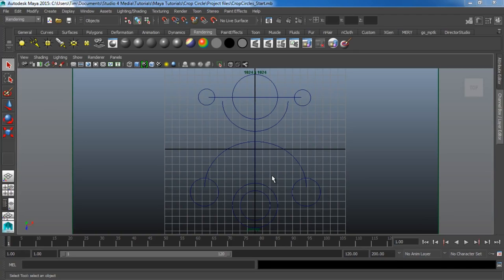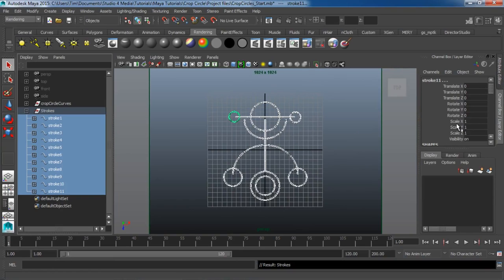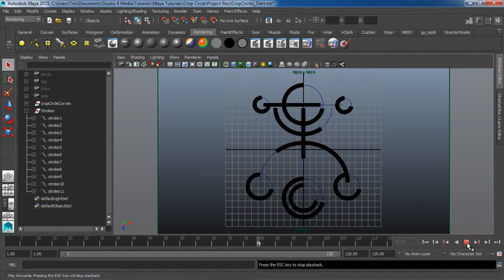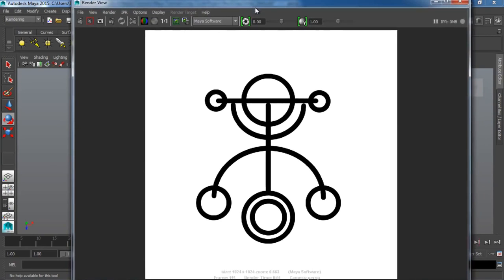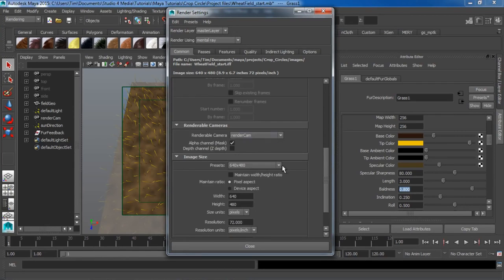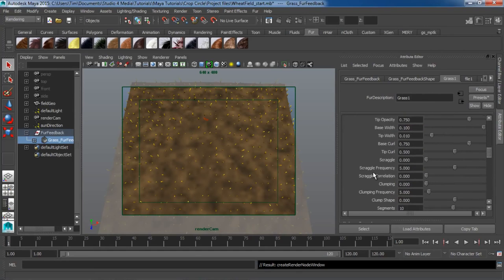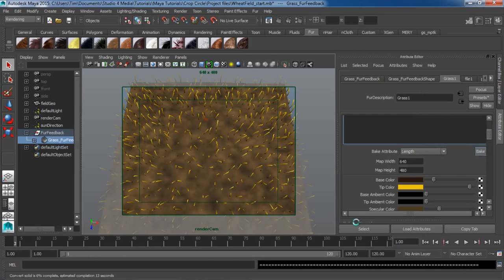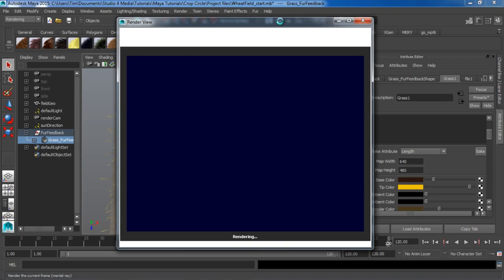CGI 3D VFX Tutorial : "Creating Crop Circles with Paint Effects and Fur" - by HD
Check this interesting 3D VFX  tutorial called "Creating Crop Circles with Paint Effects and Fur" where you"ll learn how to quickly create animated crop circles using curves, paint effects, and Maya Fur!

If you enjoyed this tutorial take a look at all of the tutorials available on our website.

The original technique for creating this was made by Eric Keller in his book "Maya Visual Effects: the innovator"s guide" which can be found here: